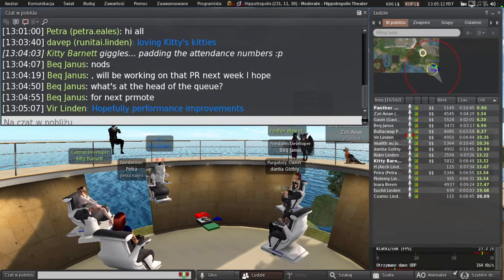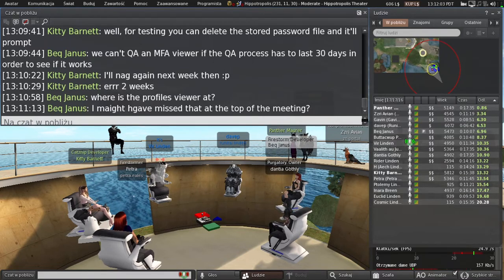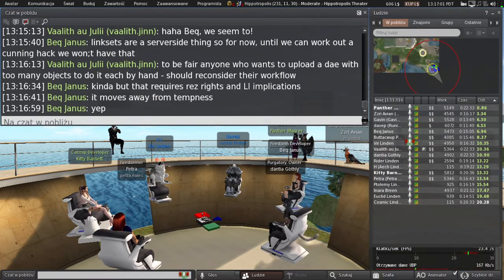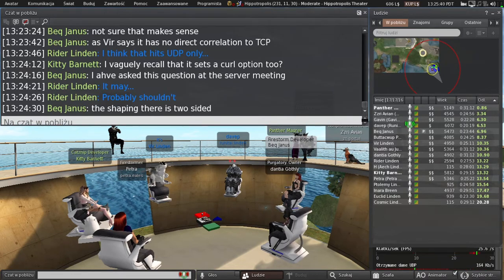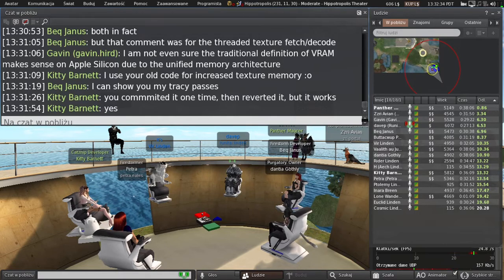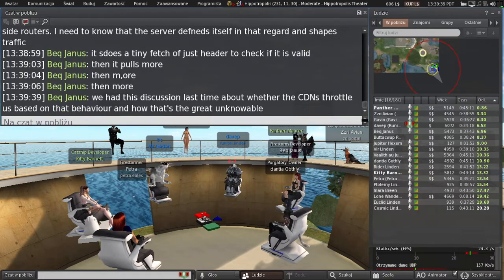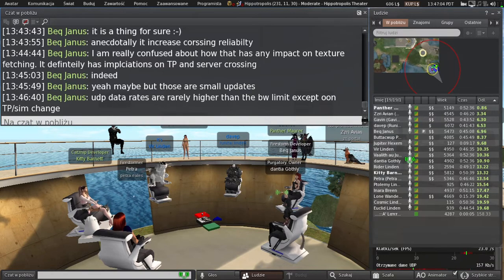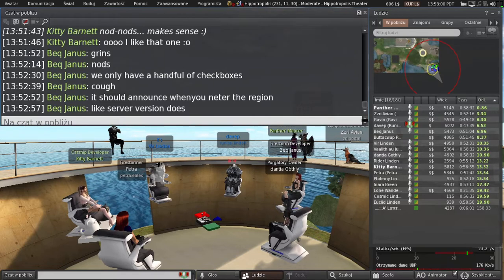Second Life: Third Party Viewer meeting (8 April 2022)